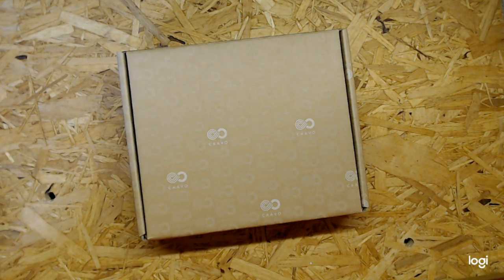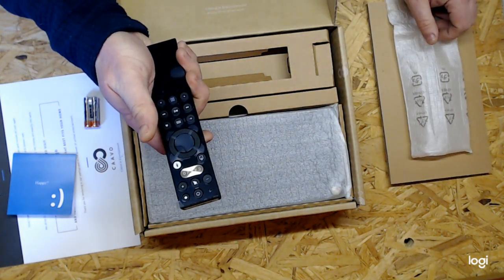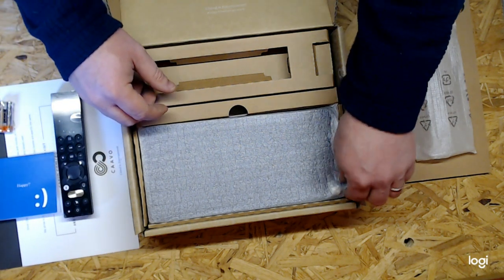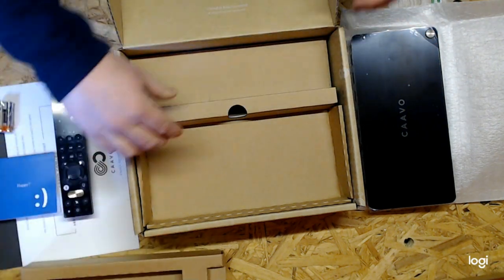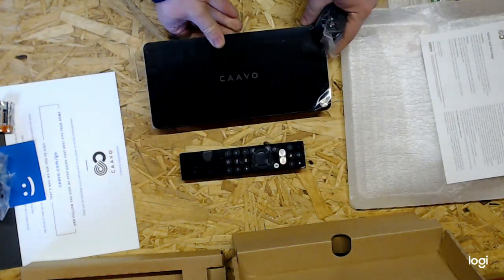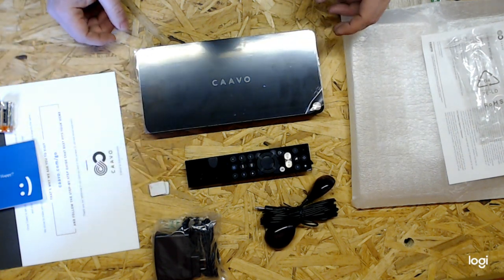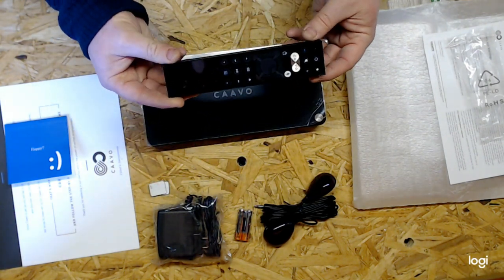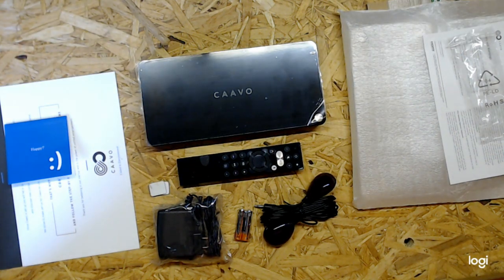Caavo Control Center - The ULTIMATE Universal Remote Control - Unboxing Experience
Home Tech Pro Kris Gamble from Customised unboxes the Caavo Control Center.

The first smart remote that makes it easy to control everything connected to your TV with one remote.

We hope everyone is safe and healthy during this time of uncertainty. We are happy we can help bring you fun videos and plan to do lots more.